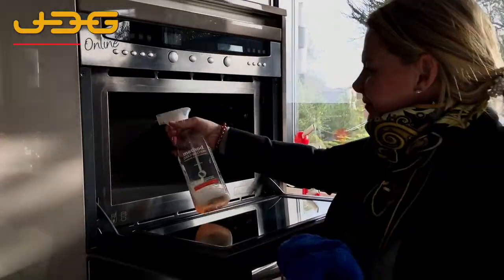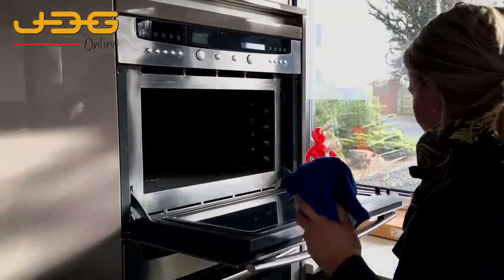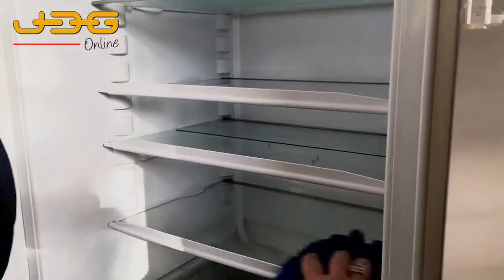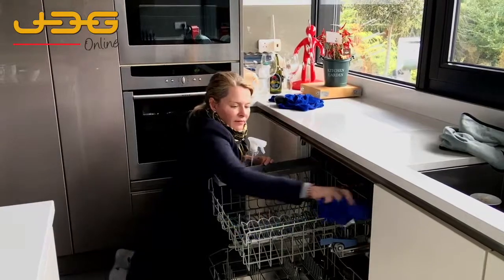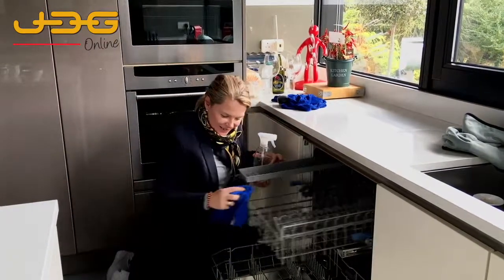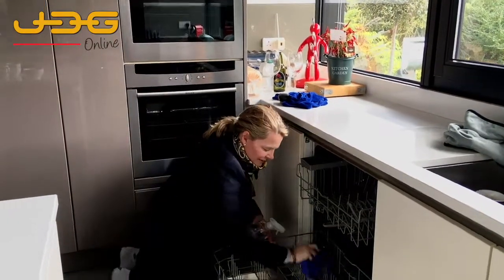How clean are your appliances!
The kitchen is one of the key areas when it comes to house sales.  Make sure your kitchen appliances sparkle!